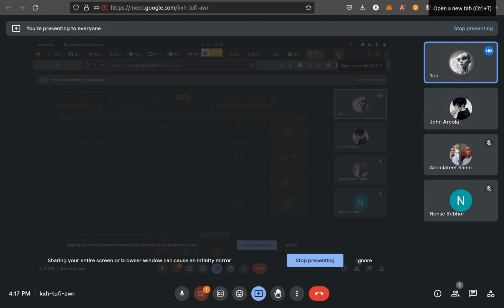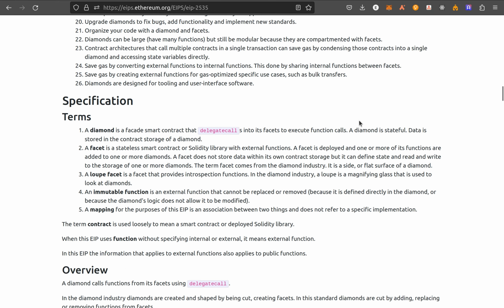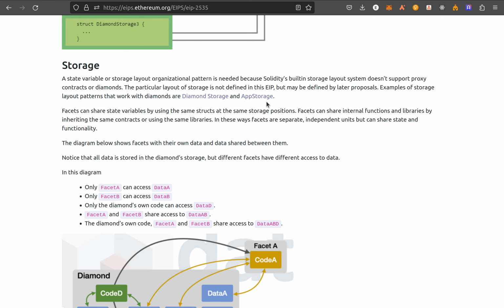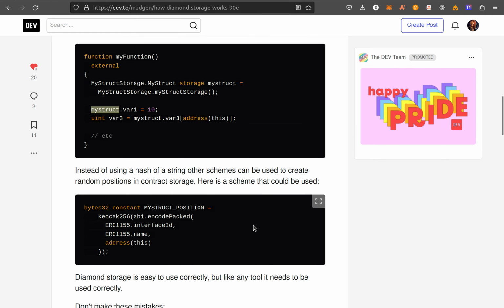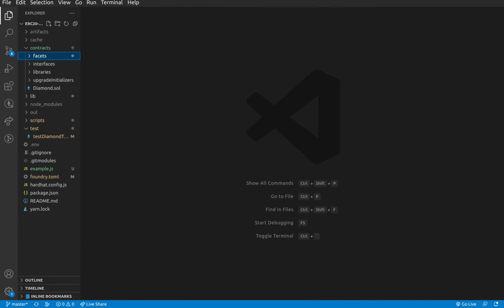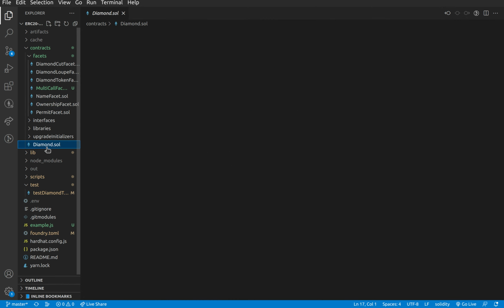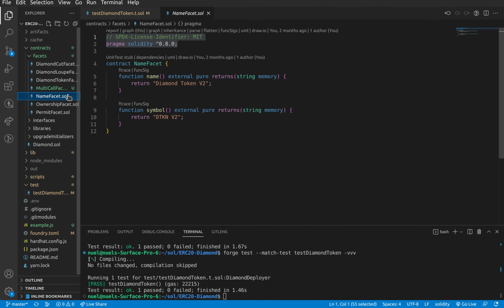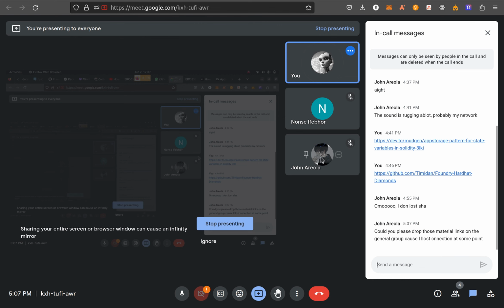Week 14: Web3 - Smart contracts upgradeability II (Diamond Standard)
This tutorial introduces smart contracts upgradeability using the ERC2535 Diamond Standard approach.